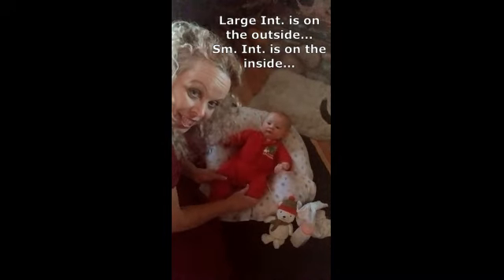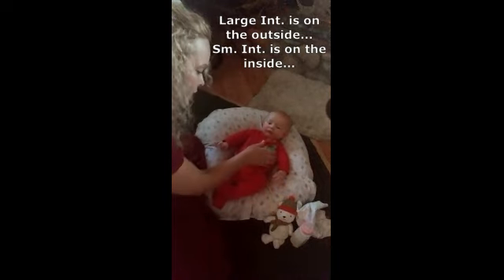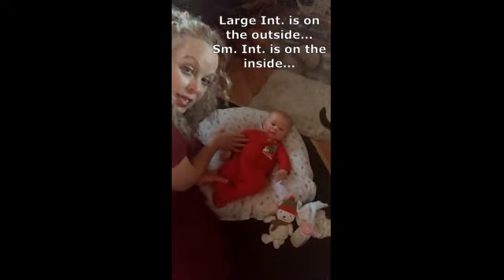Baby Daily Routine for Digestion Issues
Titanya Monique Dahlin, A Waldorf Teacher and Eden Energy Medicine Practitioner, shows you a great little routine that helps your baby's immune system and digestive tract balance. for more information about Titanya and her upcoming book and workshops about Energy Medicine for Kids.